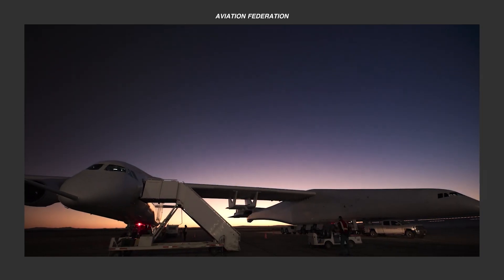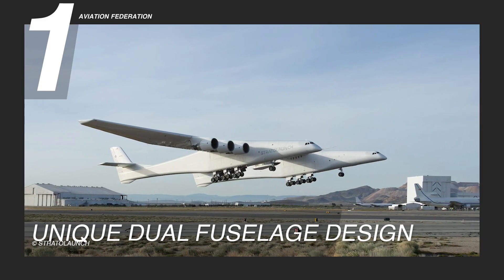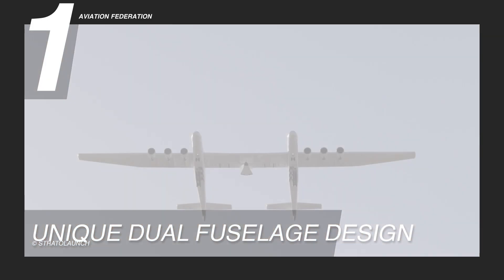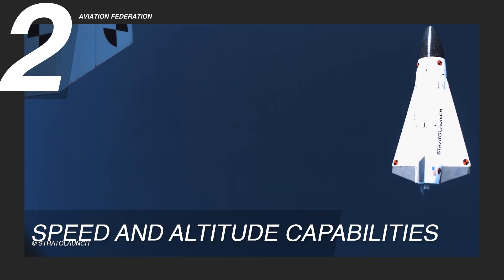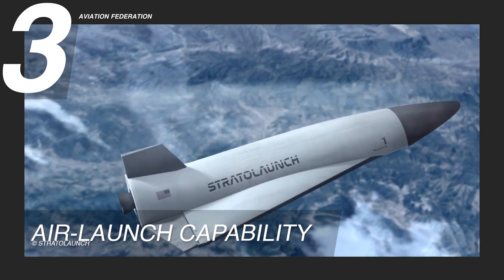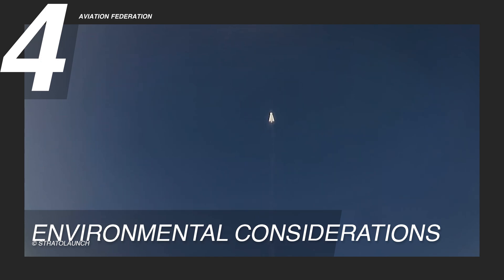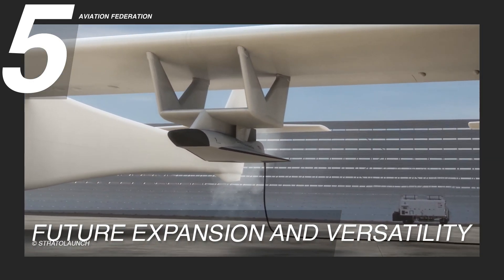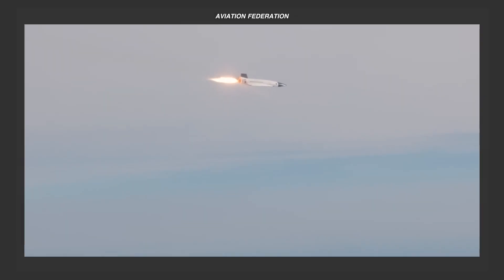Top 5 Reasons Why The Stratolaunch Roc & Talon A-1 Are Highly Anticipated | Aircraft Review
Today, we will take a closer look at Stratolaunch’s Scaled Composites Model 351 Stratolaunch or Roc, and the latest Talon-A1, an engineering wonder launched on March 9, 2024.

The Roc aircraft’s unique design, with its two fuselages, is fascinating and a critical advancement in the aerospace industry. This air launch platform design, which allows for the carrying of massive payloads, is set to redefine standards.

Meanwhile, the Talon-A1’s mission is to launch satellites into space from the air, a feat that combines flexibility and efficiency, bypassing the traditional complexities of ground-based launch sites.

Join us as we delve into the top five reasons that make the Stratolaunch stand out in the market. Let’s talk more about these incredible innovations by tuning in until the end of this video.

EXTRA INFO:

Scaled Composites Model 351 (Roc)

Engine Type: 6x Boeing 747 Turbofans
Length: 238 ft (73 m)
Wingspan: 385 ft (117 m)
Max Takeoff Weight: 1,300,000 lb (589,670 kg)
Max Speed: 530 mph (850 km/h)
Max Range: 1,200 mi (1,900 km)
Max Altitude: 35,000 ft (11,000 m)
Program Price: US $400 million

Engine Type: Ursa Major's Hadley engine
Length: 28 ft (8.5 m)
Wingspan: 11.3 ft (3.4 m)
Launch mass: 6,000 lb (2,700 kg)
Max Speed: 3,800–5,300 mph (6,100–8,600 km/h)
Max Altitude: Sub-thermosphere hypersonic environments